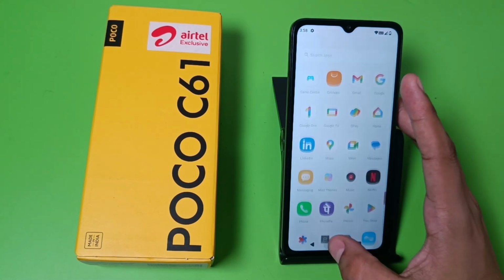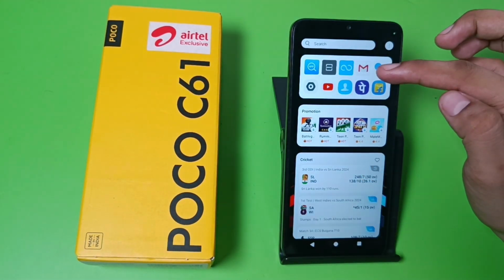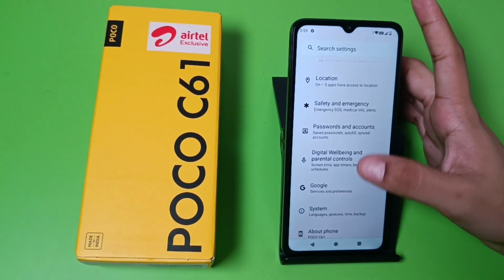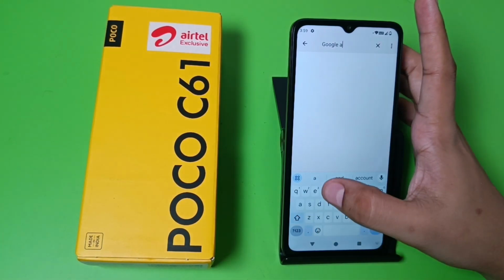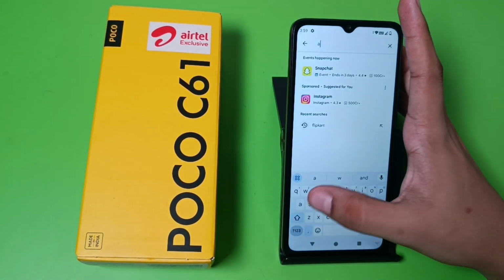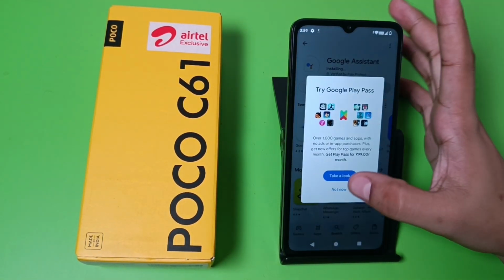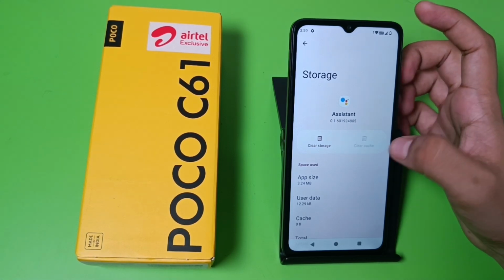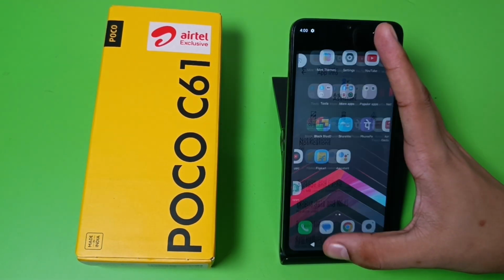POCO C61: google assistant not working - How to fix google assistant not working on your phone